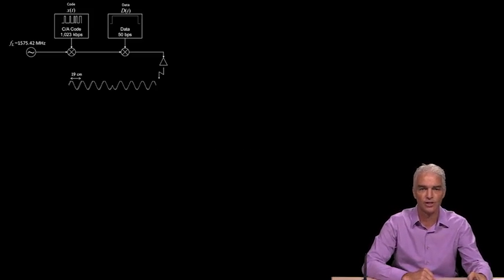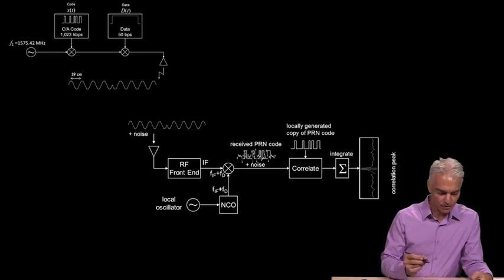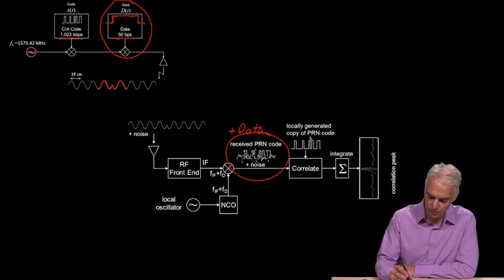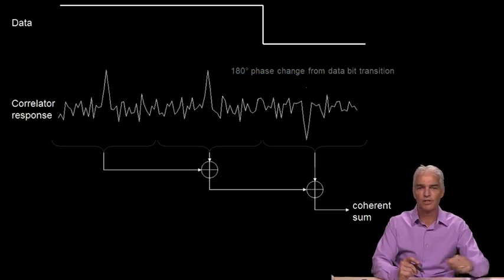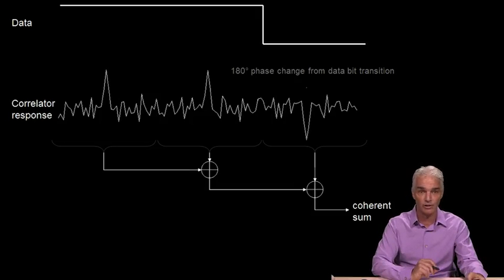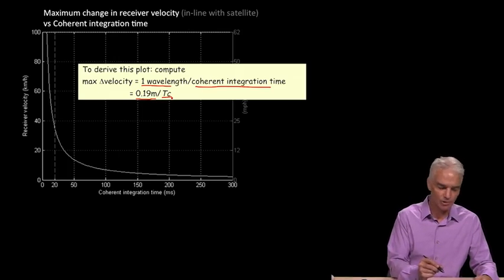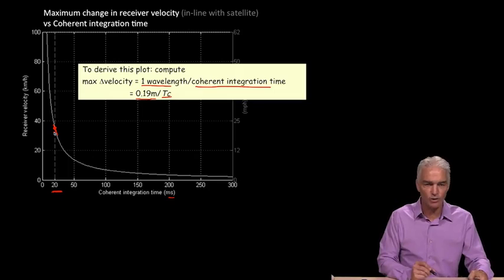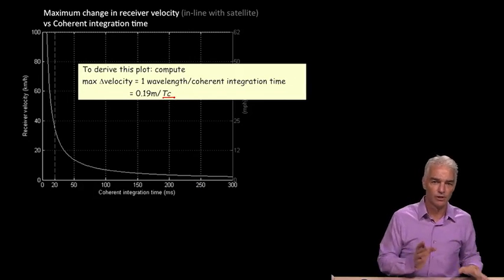5.8 - Limits to coherent integration